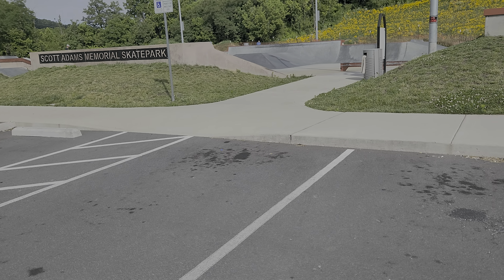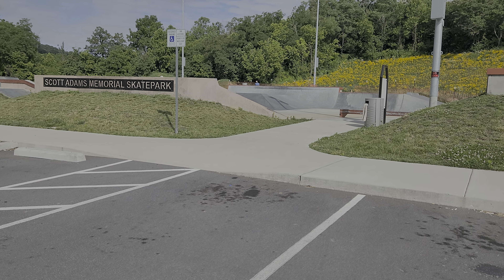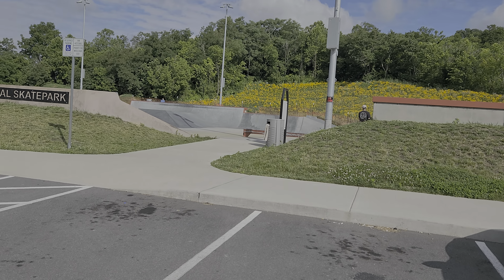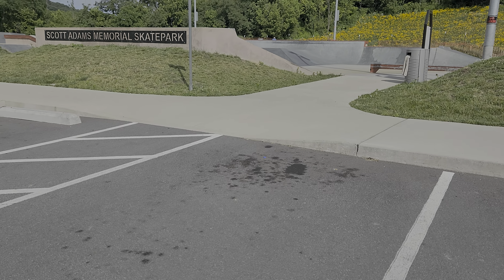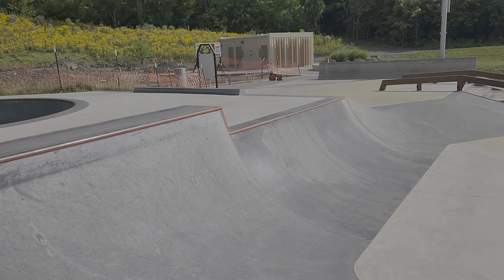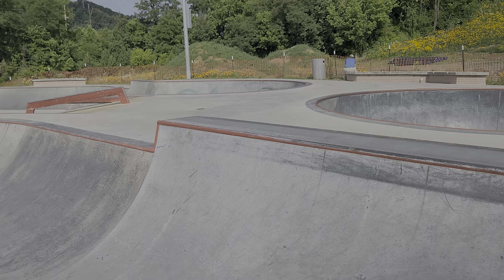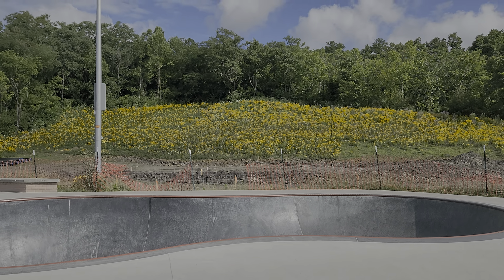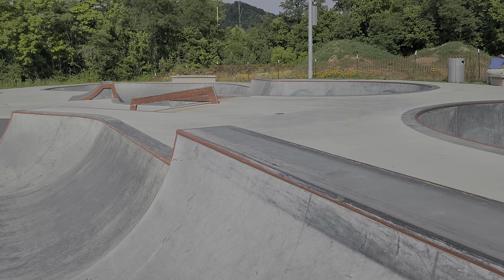Kingsport skatepark overview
sorry about the flat wheel clunking. it's had a rough day.